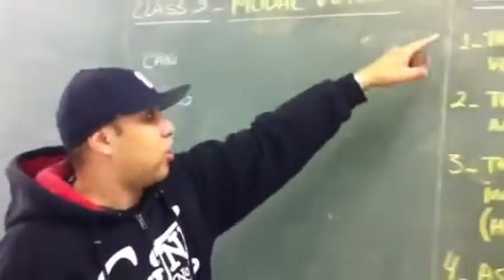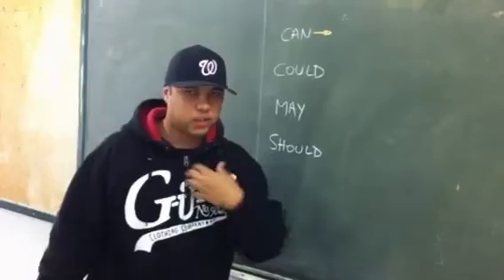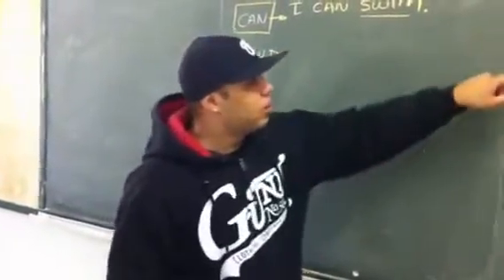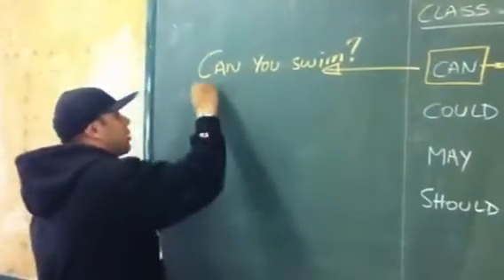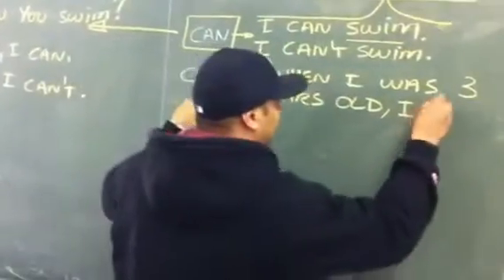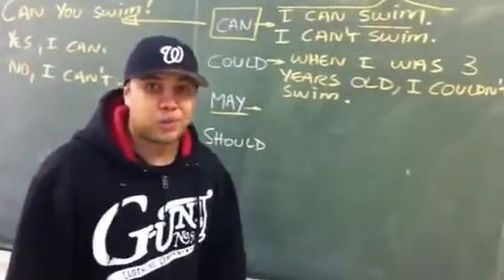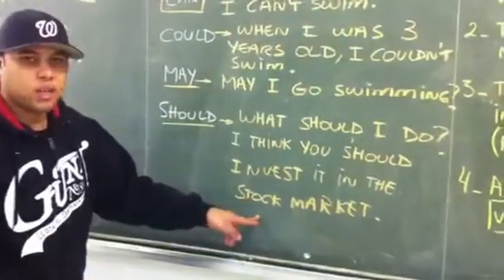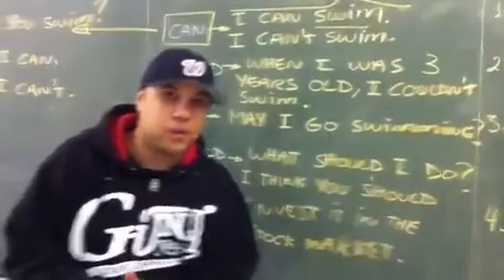Dawg - The Real Gangster - Class 3 - Modal Verbs 1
Modal Verbs 1 - Hope you enjoy it. If you want to access my pages. You are very welcome to access it by clicking